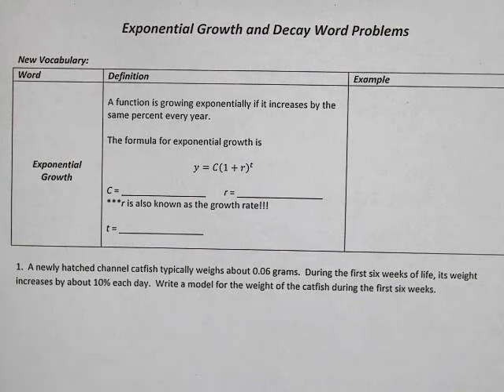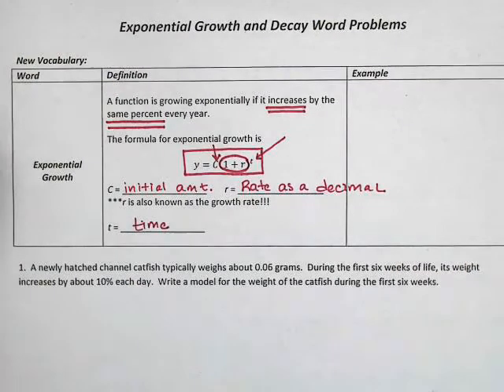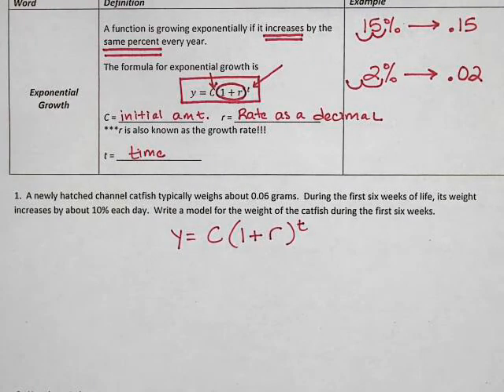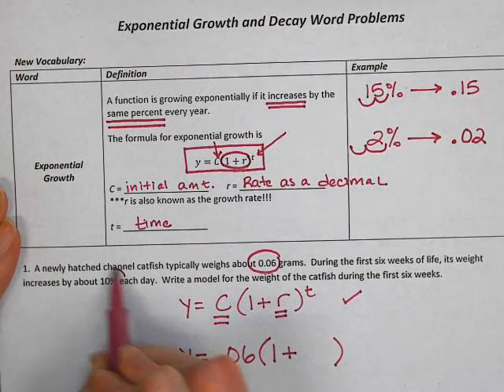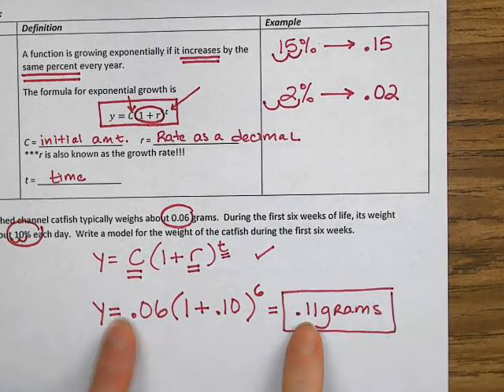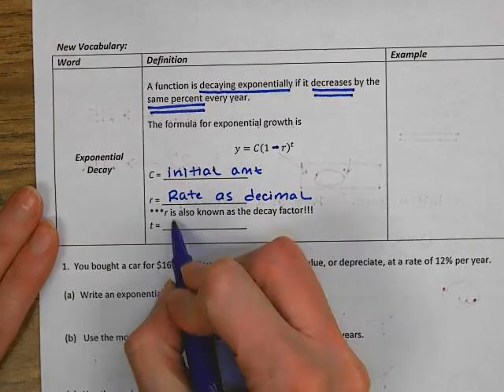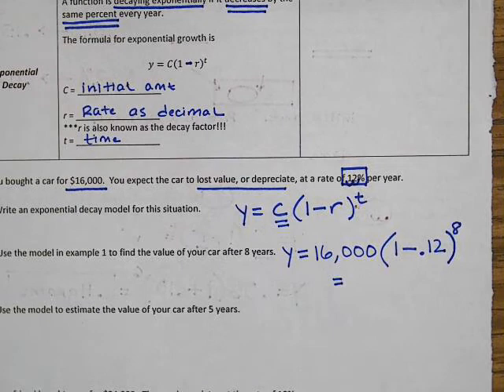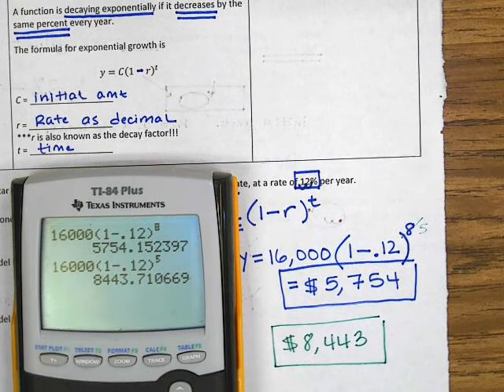Exponential Growth and Decay Word Problems Video